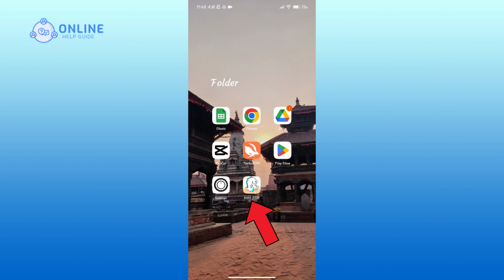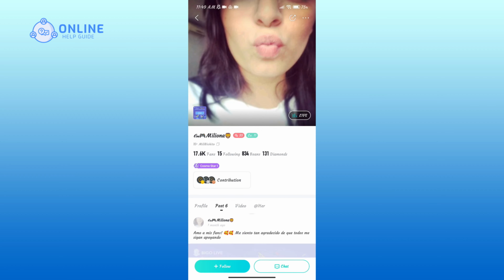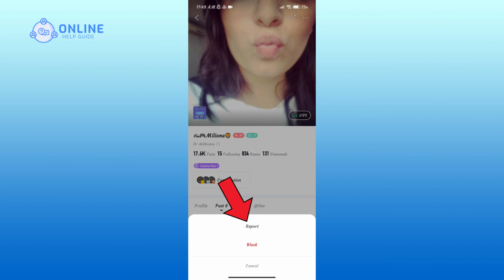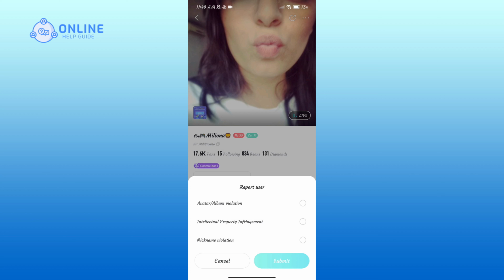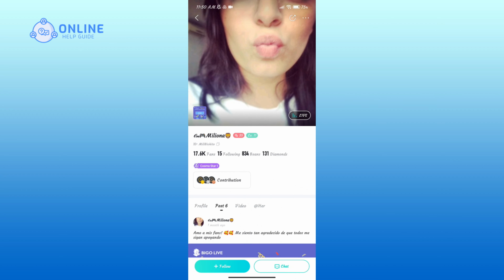How to Report Someone on Bigo Live? 2024 (Quick & Easy)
Ensure a safer and more positive community on Bigo Live by learning "How to Report Someone on Bigo Live" with our step-by-step tutorial. Whether you encounter inappropriate behavior or violations of community guidelines, this guide will walk you through the process of reporting users on the platform. Watch the video to discover the simple steps to take action, contributing to a secure and enjoyable environment for all users. Be a proactive member of the Bigo Live community and make your voice count.

Chapters
00:00:00 Intro
00:00:17 Report Someone on Bigo Live
00:00:49 Outro